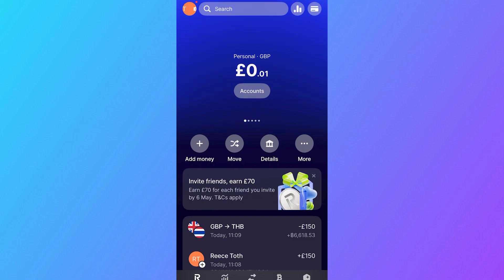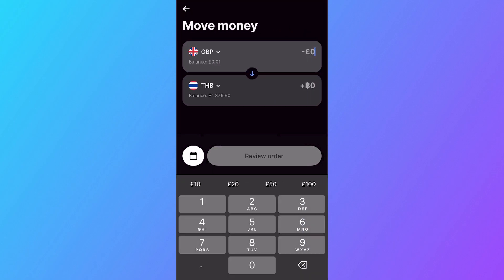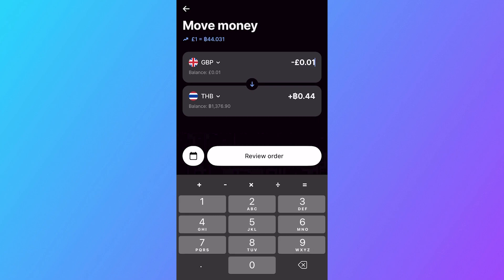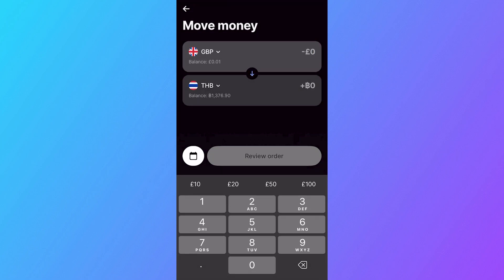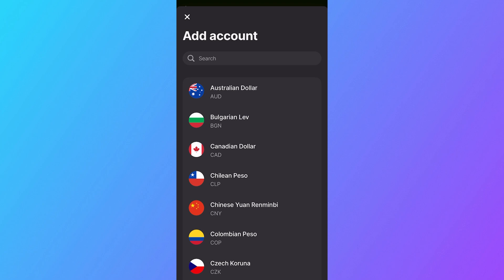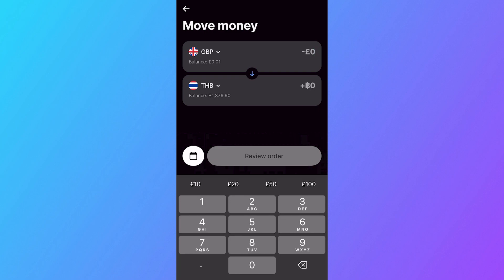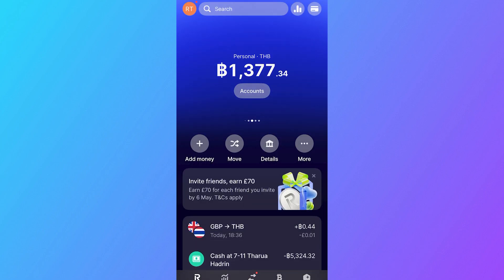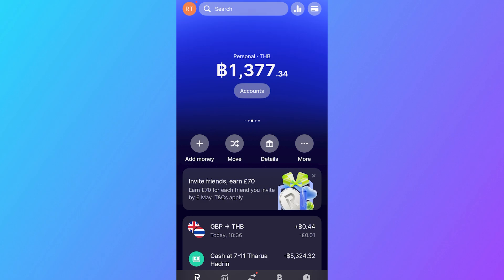How To Convert & Exchange Money in Revolut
In this video, you'll learn how to convert and exchange money in Revolut using real-time exchange rates. We’ll guide you through navigating the app, selecting currencies, setting up exchanges, and avoiding hidden fees while managing your multi-currency account.